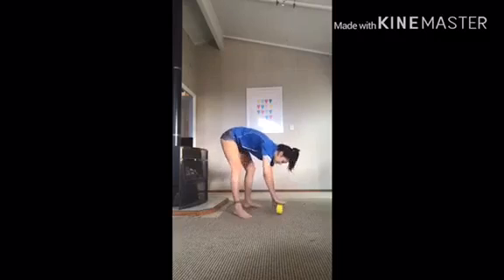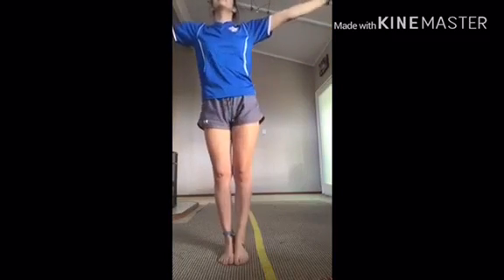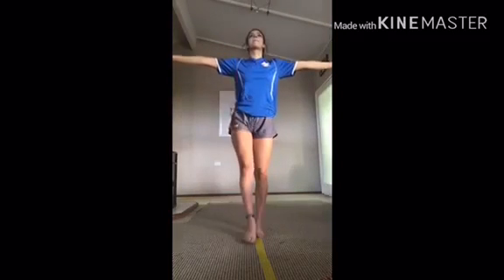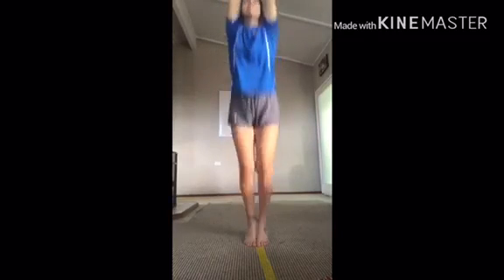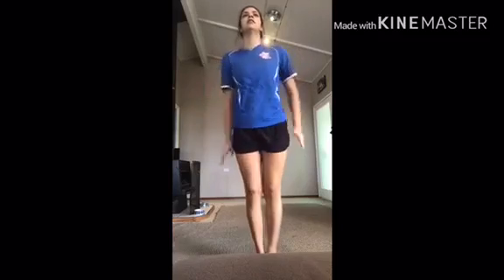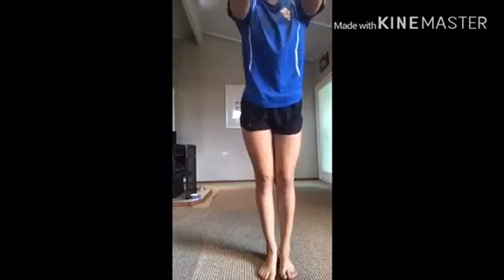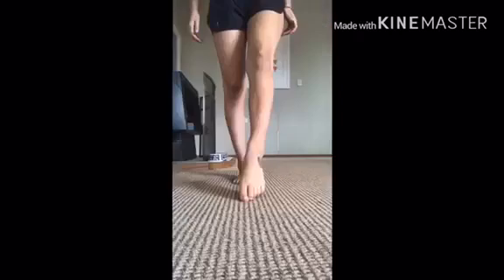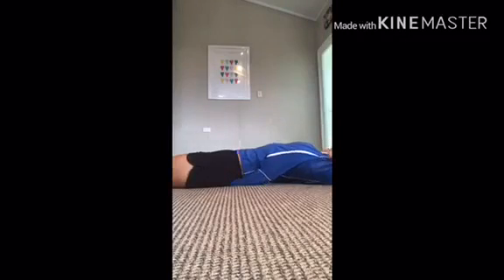Gym Kids Level 00 Floor and Beam Routine